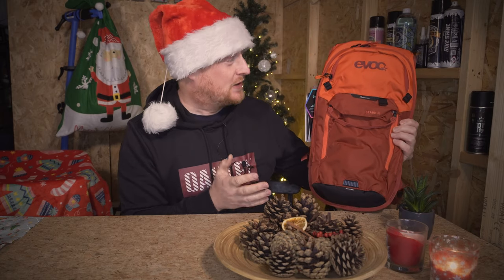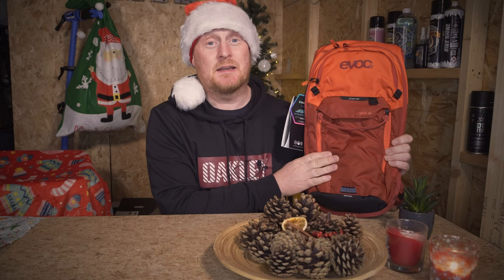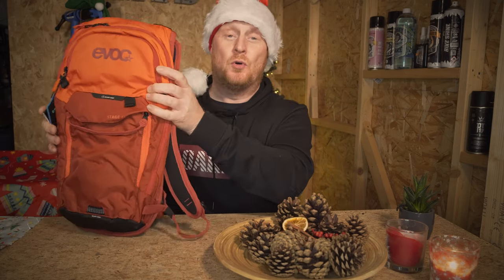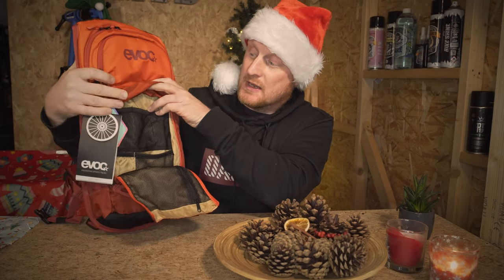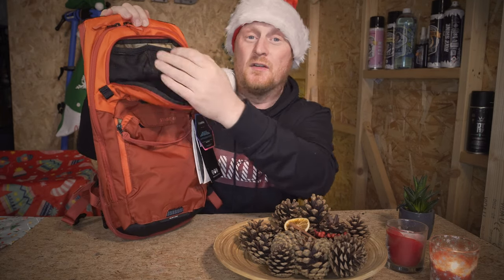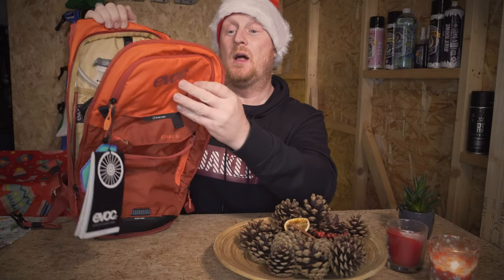Christmas Countdown Day 7 - Evoc Stage 6L Backpack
This day pack from Evoc has all the pockets and compartments you could wish for on your day to day bike rides. Inside the 6L pack, there's a main compartment with enough storage for a jacket, a small camera and a 2L water bladder.

The outside of the pack features 2 zip pockets, the top with a soft lining perfect for glasses or goggles, and a larger storage area that folds out with tons of useful mesh compartments. Evoc has also integrated straps for carrying a helmet and with air chambers and mesh on the rear, the Stage 6L is cool even on the warmest of days.